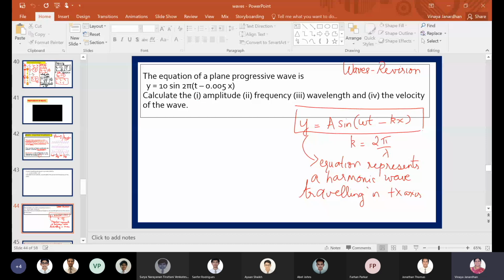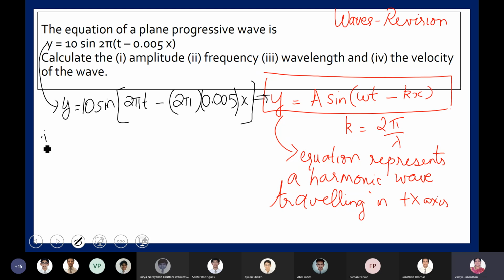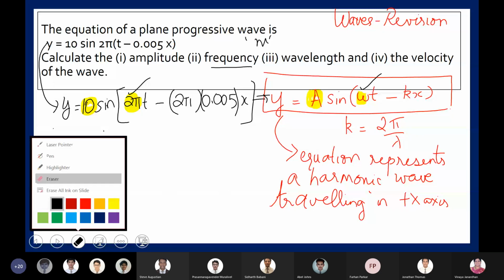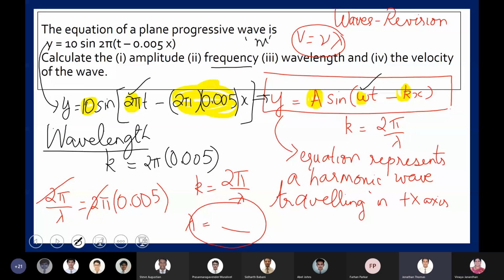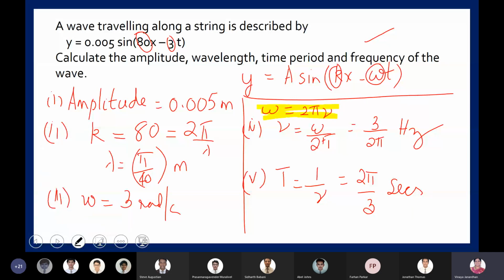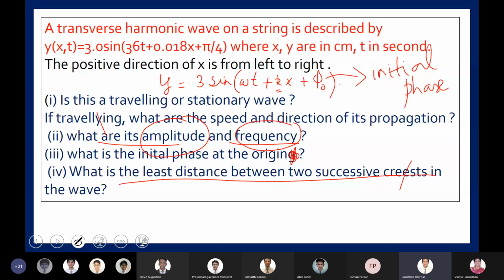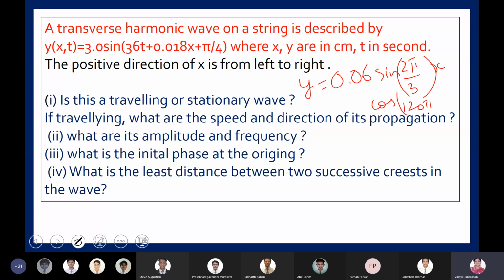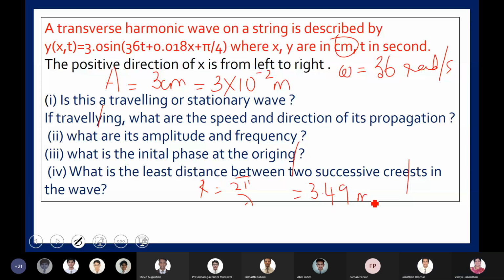Physics 14th February